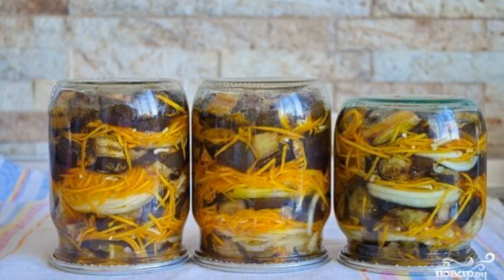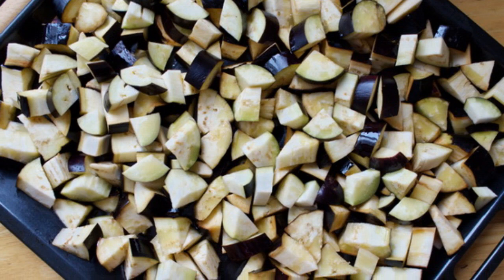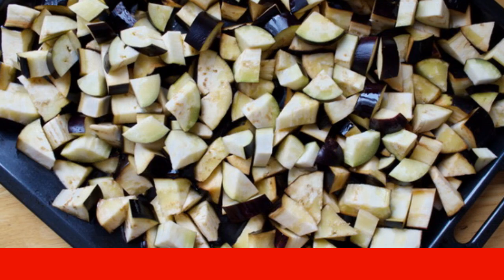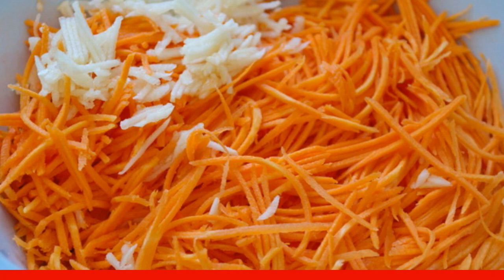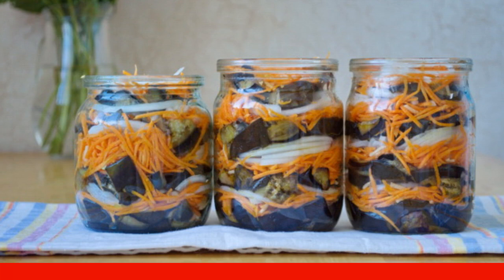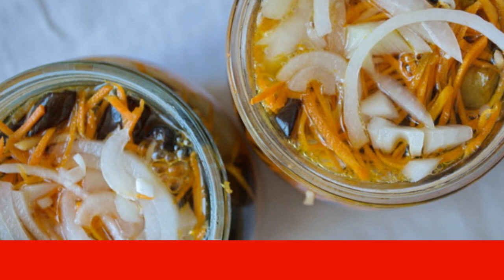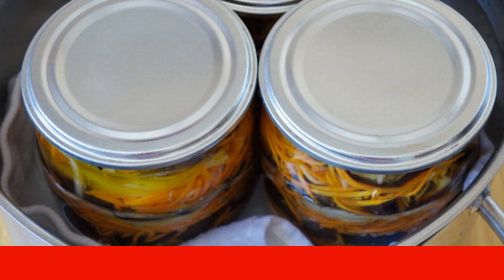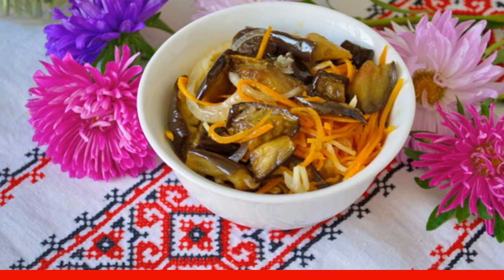Eggplant with carrots for winter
At the height of the harvesting season, take note of a very successful and completely simple option on how to cook eggplants with carrots for the winter. Spicy and appetizing, they are definitely worth a try.

Ingredients:
Carrots — 2 Pieces,
Eggplant — 5-6 Pieces (about 1 kg.),
Sugar — 5 St. spoons,
Vinegar — 0.5 Cups,